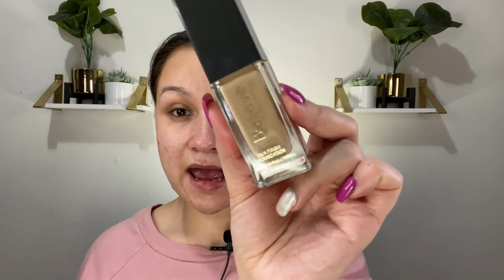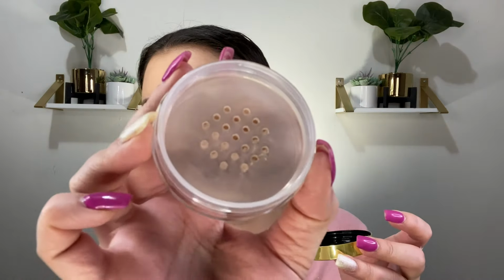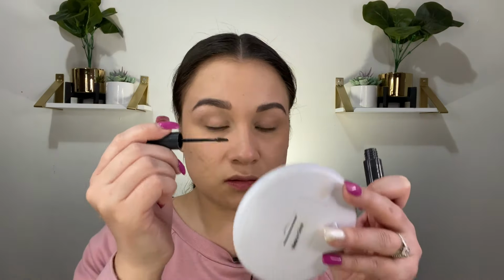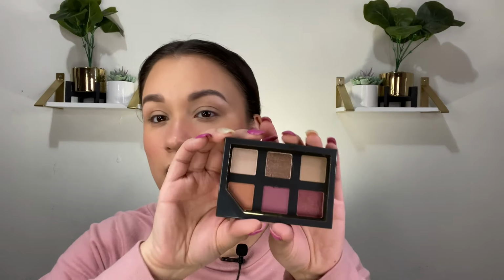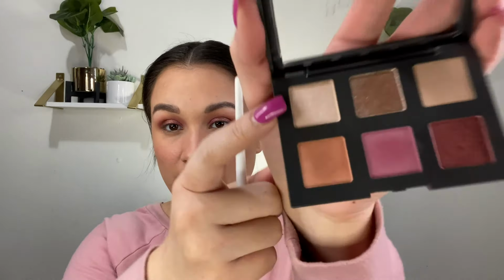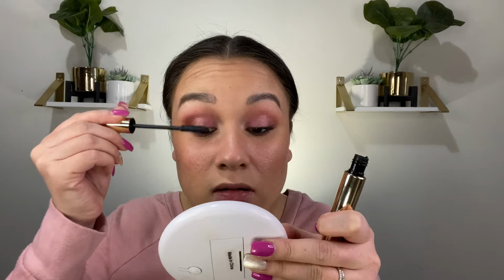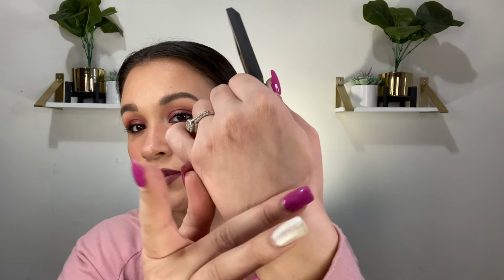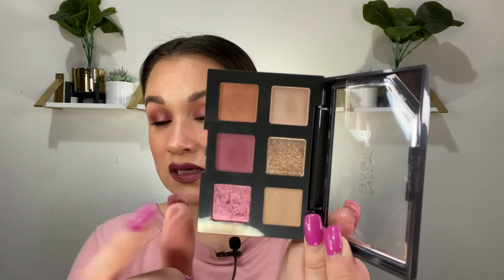Full Face Believe Beauty!| Updated 2021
Hello everyone!

Today’s video is going to be a super long one! Sorry! It is a full face of Believe Beauty, makeup brand from Dollar General. Nothing is more than 5$!!!